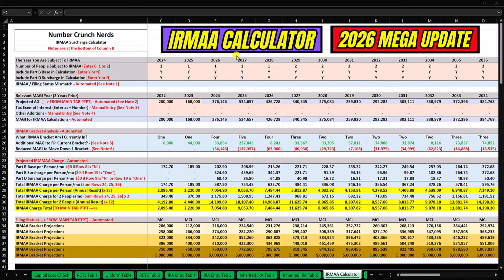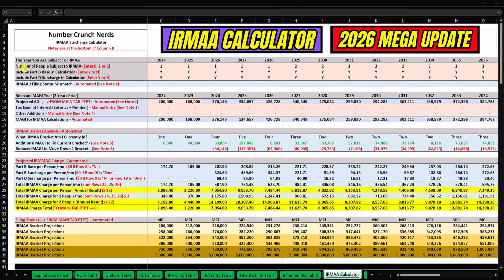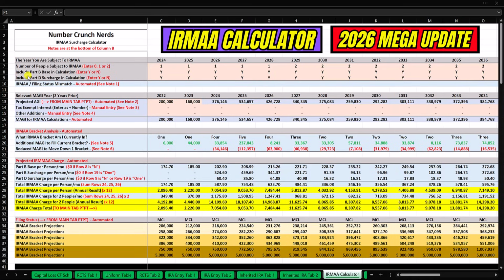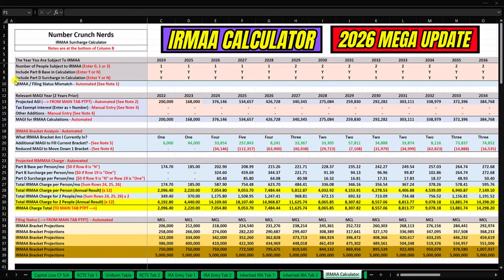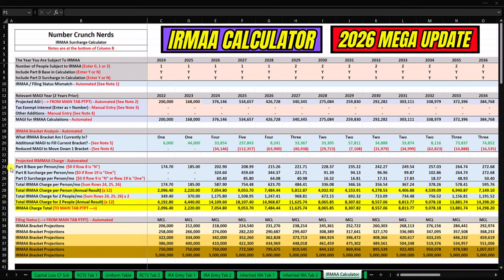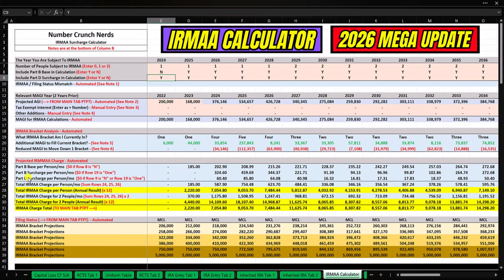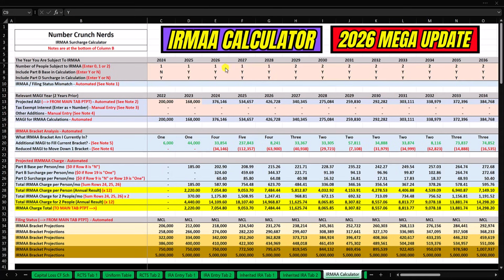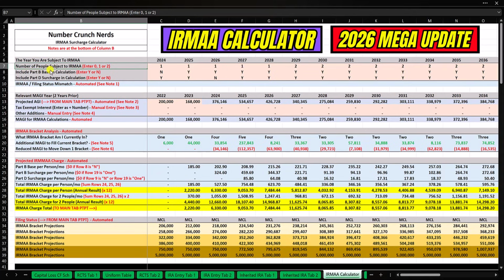IRMAA 2026: Why Your Medicare Premium Just Tripled (Calculator Inside)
Are you accidentally pushing your retirement income over an Income-Related Monthly Adjustment Amount (IRMAA) cliff and triggering massive Medicare premium surcharges? In this comprehensive walkthrough, we dive into the completed IRMAA Surcharge Calculator to show you how to forecast your exposure across both Medicare Part B and Part D. We demonstrate how to pinpoint your exact Modified Adjusted Gross Income (MAGI) tier, adjust for one versus two Medicare-eligible spouses, and protect surviving spouses against the devastating widow's tax penalty.

Navigating Medicare surcharges requires precise planning, especially when executing annual Roth IRA conversions or taking required retirement distributions. We explore the powerful new flexibility toggles inside the model, allowing you to include or exclude the Part B baseline premium and turn Part D surcharge calculations on or off depending on your coverage needs. You will see firsthand how moving your MAGI by even a single dollar can push you into a higher tier or save you thousands across annual premiums.

Coordinating your retirement cash flow with Medicare thresholds turns reactive tax payments into proactive wealth preservation. Follow along to see how integrating your income projections helps keep more after-tax wealth in your household.

Key Takeaways:

- IRMAA is a Cliff, Not a Graduated Rate: Exceeding a tier threshold by even $1 triggers the full monthly surcharge for the entire year across both Part B and Part D.

- Two-Year Lookback Rule: Your Medicare premiums are determined by your tax return filed two years prior, making early income projection critical when planning Roth conversions or capital asset sales.

- Spousal & Widow Vulnerability: When both spouses are enrolled, surcharges double; conversely, a surviving spouse shifts into single brackets where IRMAA cliffs drop significantly lower.

- Customizing Coverage Components: Because not all retirees carry Part D or want baseline Part B premiums lumped into surcharge calculations, toggling these inputs provides a clearer view of your true incremental liability.

Timestamps:

00:00 – IRMAA Calculator Overview: Minimizing Medicare Surcharges
00:38 – Setting Eligible Spouses (0, 1, or 2) & Modeling the Widow's Penalty
01:14 – Toggling the Medicare Part B Base Premium (Include vs. Exclude)
01:46 – Factoring in Medicare Part D Prescription Drug Surcharges
02:08 – Understanding the Results Grid: Monthly vs. Annual Surcharge Impact
02:41 – How Your MAGI Dictates Your IRMAA Tier (Bracket One to Five)
03:06 – Testing Surcharge Calculations with Higher Income Tiers
03:47 – Scenario Testing: Single Filer Cliff vs. Married Joint Filers
04:14 – Coordinating IRMAA Surcharge Thresholds with Roth IRA Conversions
04:45 – Accessing the Personal Tax Planning Template & Calculator Tools